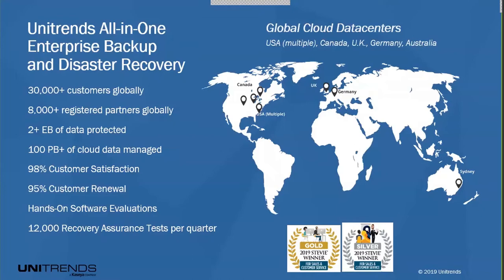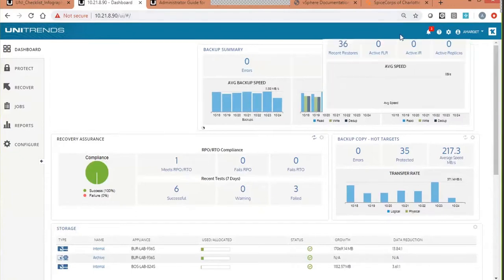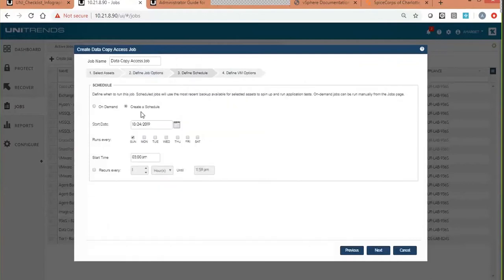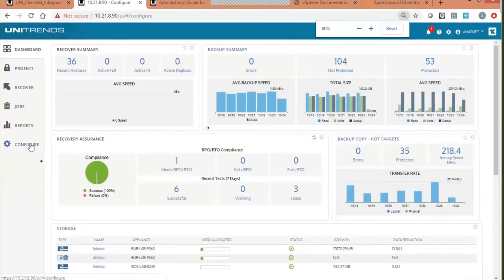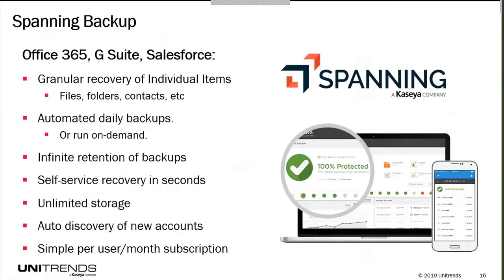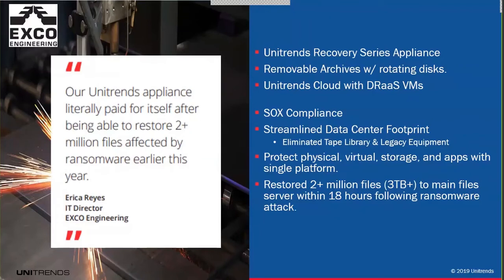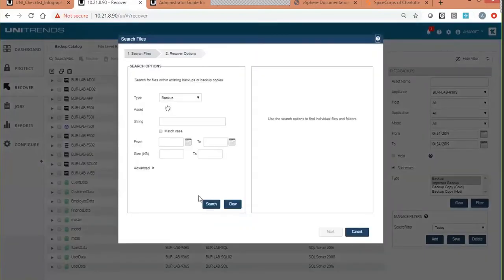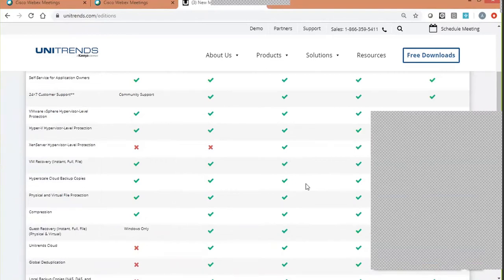Unitrends Tech Demo: Tracking Down Human Errors that Could Make Recoveries Worthless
We know both manpower and budgetary limitations can prove prohibitive to backup and disaster recovery testing efforts. It’s not uncommon to see IT teams plan backup and data retention strategies without thoroughly mapping the dependencies and requirements needed for smooth recovery. Many are learning the hard way that failing to align backup plans with specific restore expectations can have devastating consequences.

As we dive deeper in our “Reasons Recoveries Fail” series, we shift our focus to the human element of disaster recovery. Many data protection strategies are not true disaster recovery plans and overlook critical dependencies such as boot order or networking configurations. Our Unitrends SE will ensure you walk away with key tips and considerations when it comes to human interaction with your BC/DR environment from restore dependencies, avoiding data corruption, media management, and more!